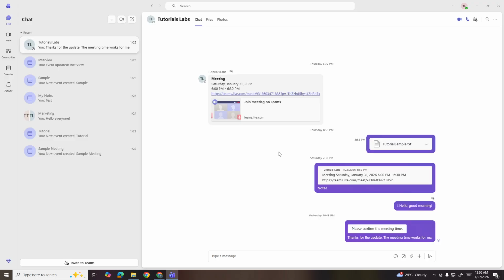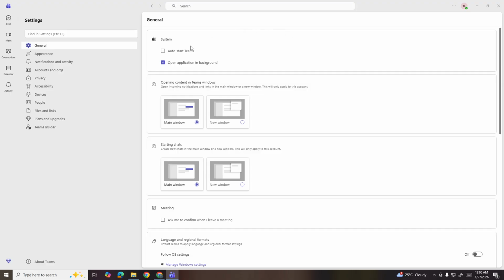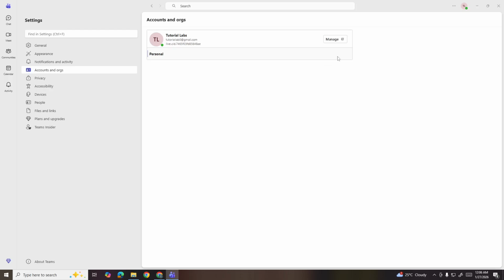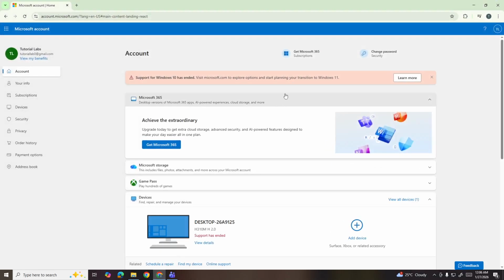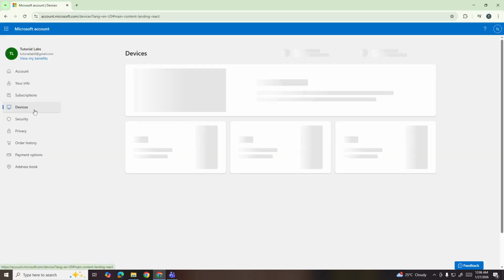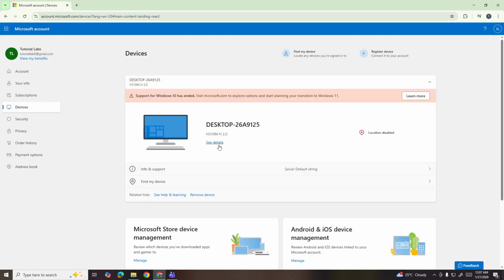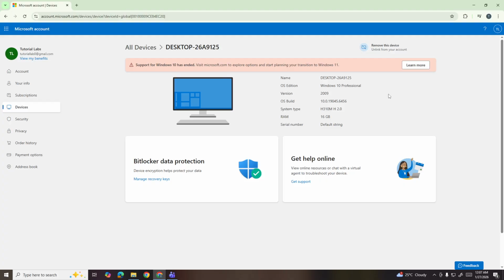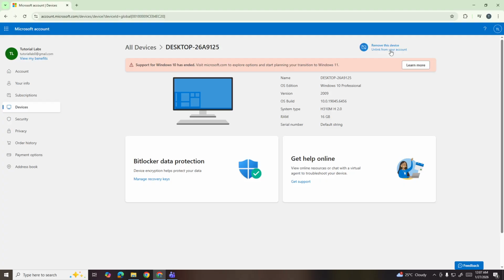How to Manage Microsoft Teams Account and See Connected Devices and Organizations (Tutorial 2026)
Along the way, you'll learn how to manage Microsoft Teams account, view connected devices Microsoft Teams, see connected organizations Teams, Microsoft Teams account settings tutorial, check linked devices Teams account, managing multiple organizations in Microsoft Teams, how to control Microsoft Teams access, find connected devices on Teams, Microsoft Teams organization management guide, setup Microsoft Teams account overview, steps to see organizations in Teams, review active devices Microsoft Teams